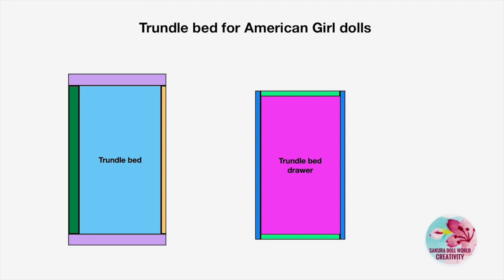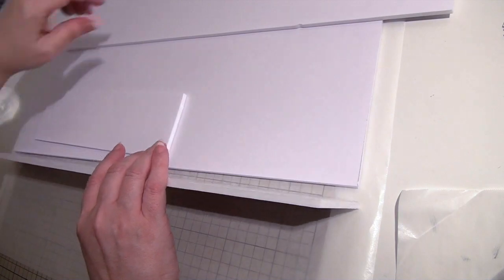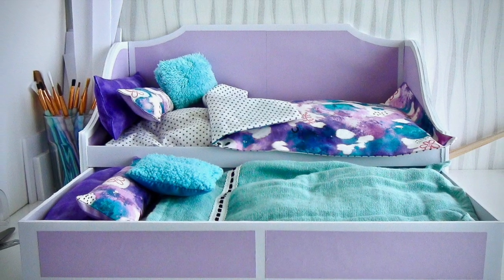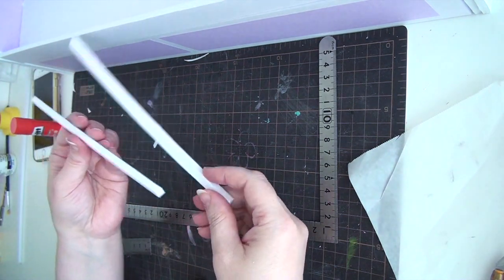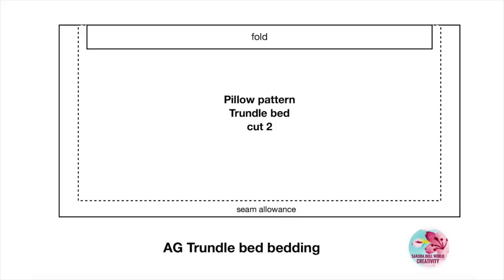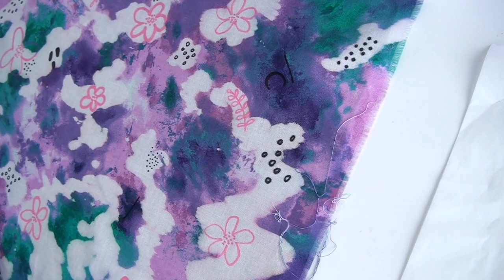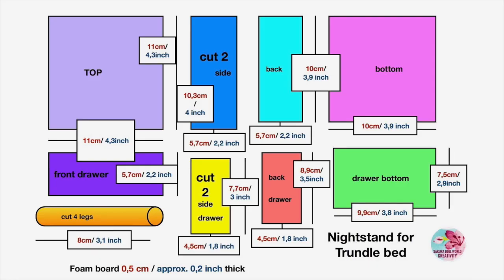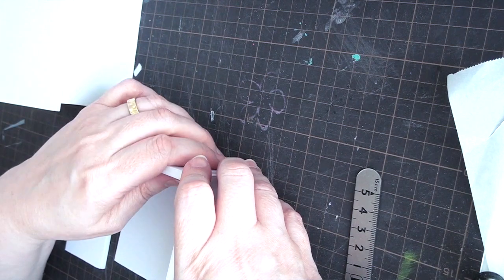DIY Room for Two Trundle bed for American Girl Dolls with free printable and sewing pattern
Welcome to our new DIY video Room for Two Trundle bed for American Girl Dolls with free printable and sewing pattern. Use our free printable and start crafting.

The size is for AG dolls or any 18 inch dolls. You can craft different Trundle beds without the four-poster for your dolls, too. And you can change the color or the shape. Just base of the bed was easy to make.

Or you might miss our AG DIY crafts.

Did you see our AG Day at the AG Cafe DIY? You can watch it here:

Let's craft together!

Or watch our channel and find other doll crafts.

Our content is made for viewers above the age of 13 and older.